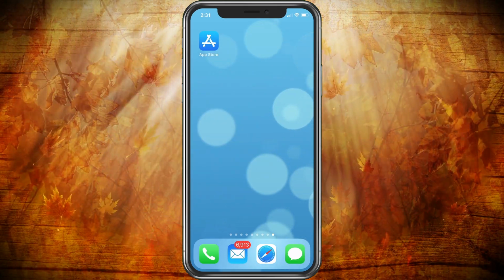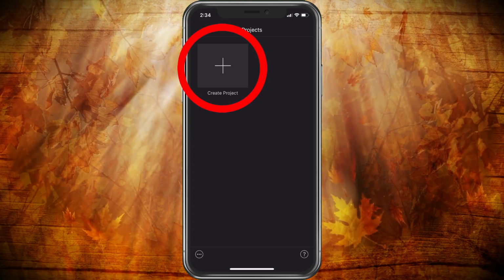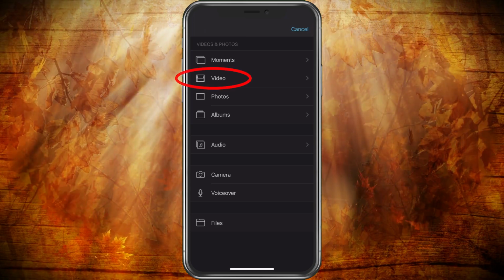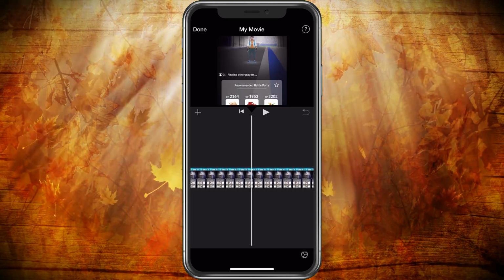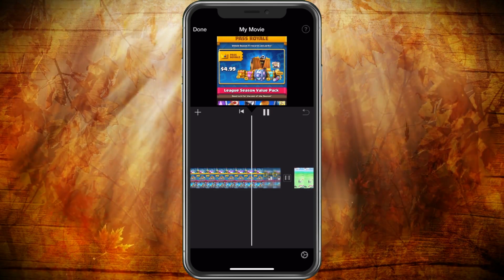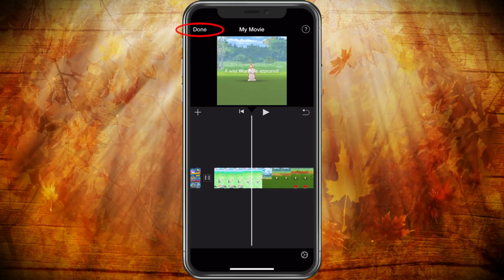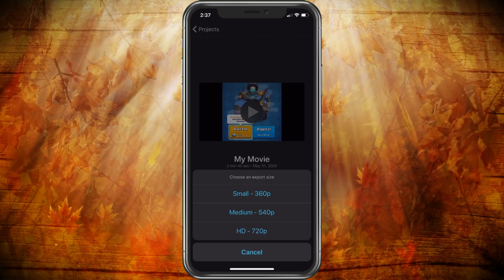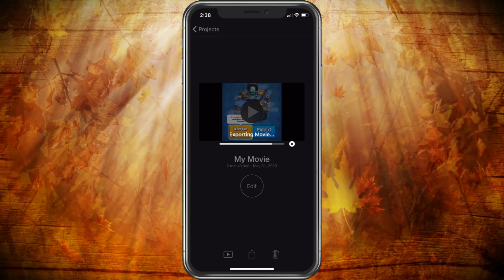iPhone How To Combine Two Videos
iPhone How To Combine Two Videos If you ever wondered how to combine two videos into one on iPhone any model this is the tutorial for you using Apple's iMovie.  We also have it broken down step by step as well on our blog which you can find